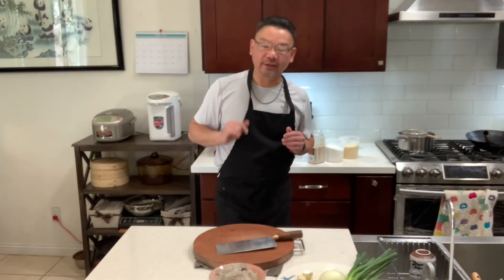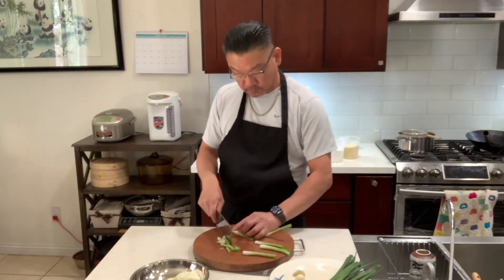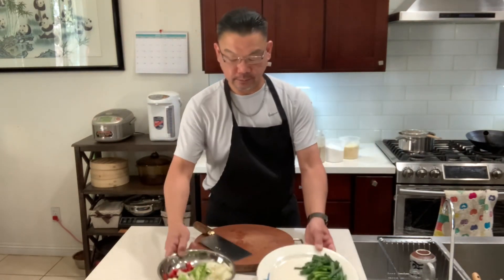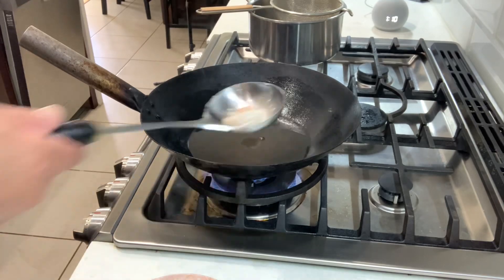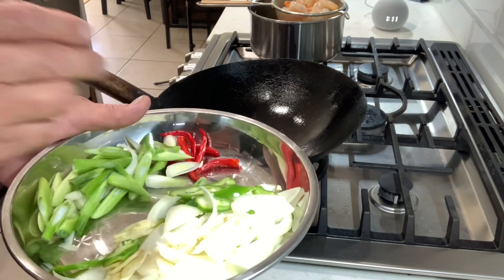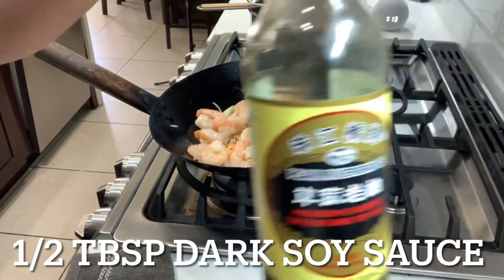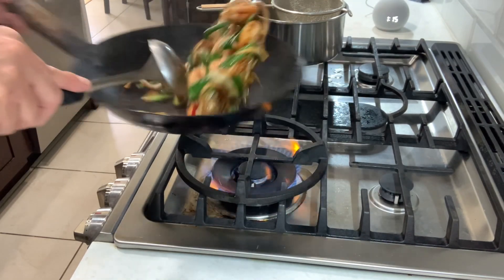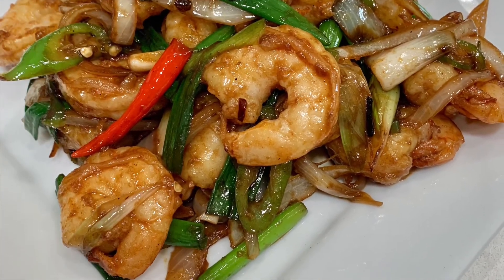Mongolian shrimp 蔥爆蝦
Mongolian shrimp . If you got tired of eating beef switch up to shrimp or chicken or pork or lamb , today we going for shrimp...
Shrimp 1 lbs ( 16-20)
Yellow onion 1/2 piece
Green onion 7 pieces
 Fresh garlic 2 clove
Serano chili pepper￼ 1 ( Any kind )￼
Thai chili 🌶 5 pieces
       For the sauce
1 tbsp soy sauce
1/2 tbsp dark soy sauce
1 tbsp hoisin sauce
1 tsp msg or chicken base
1 tsp sugar
1 tbsp cooking wine
1/4 tsp sesame oil
1/4 tsp white pepper powered
1/2 tsp corn starch ( no water)